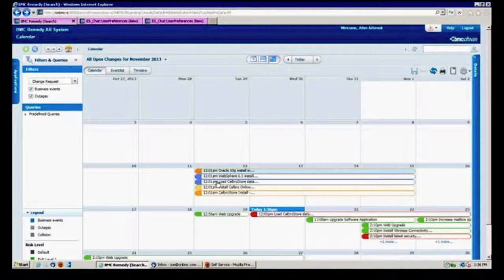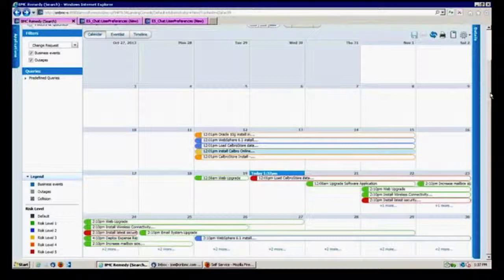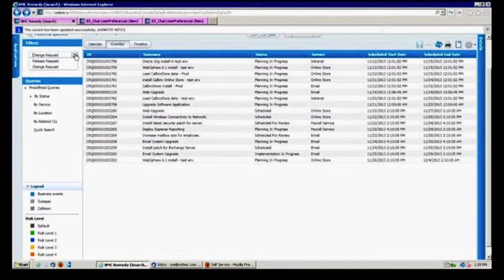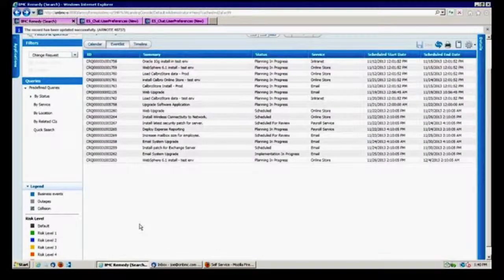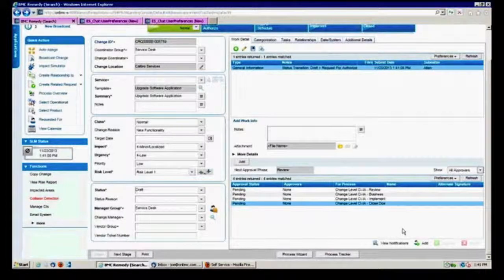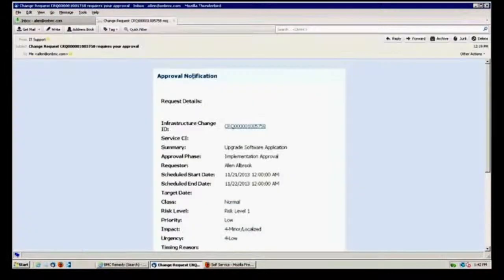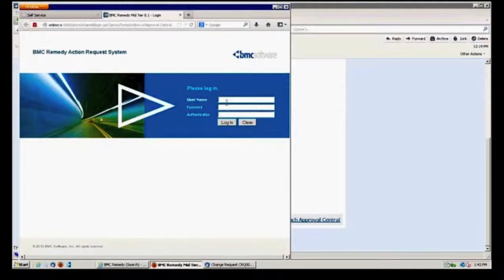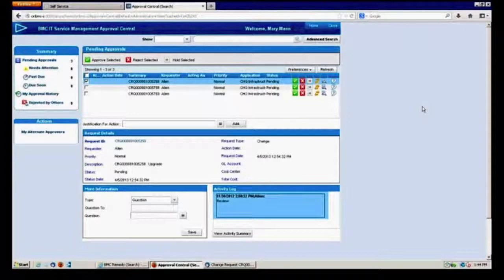What's New in BMC Remedy 8.1 PART 3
A RightStar webinar presented by Roger East of RightStar, recorded live on November 20, 2013